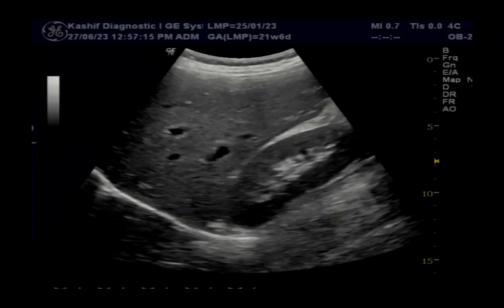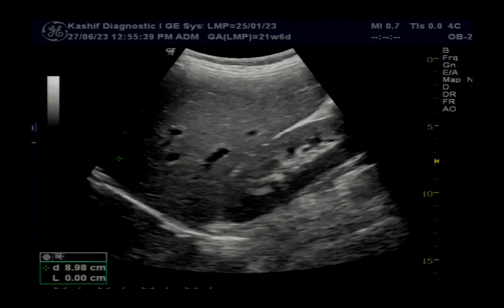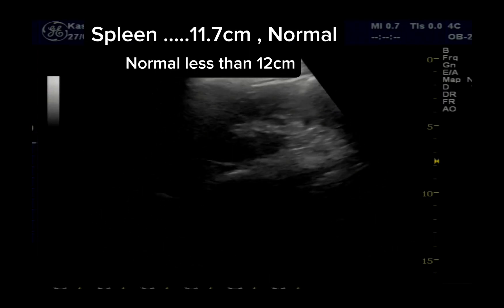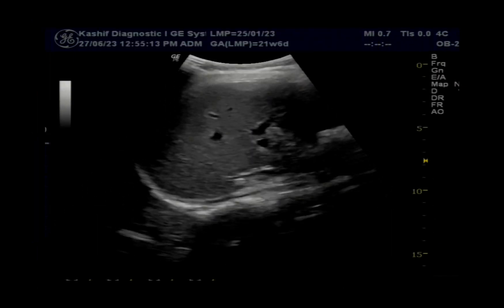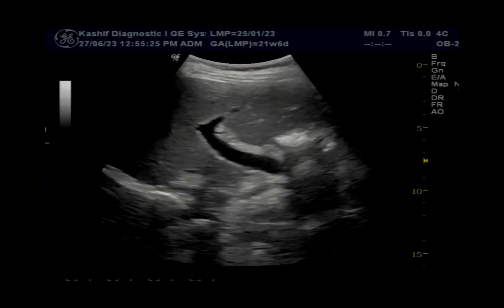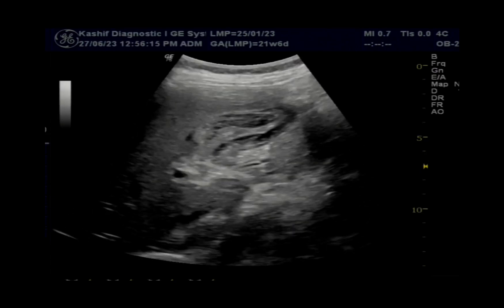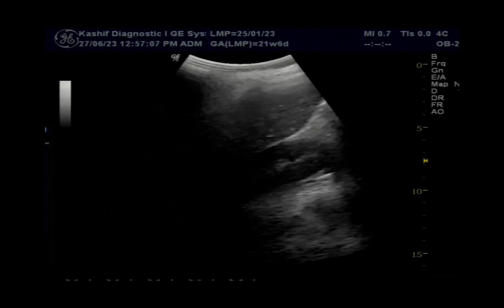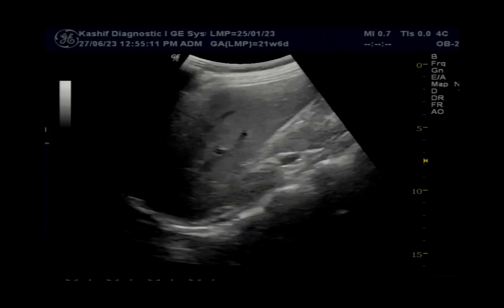Ultrasound Liver Disease - Acute Viral Hepatitis